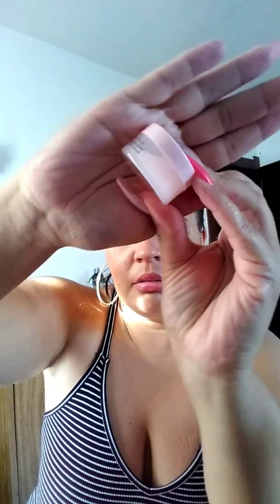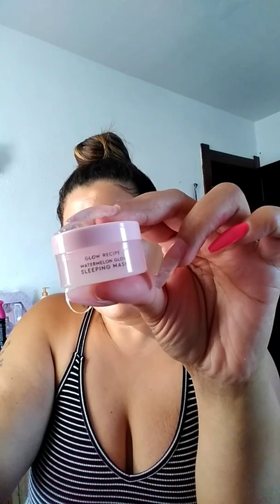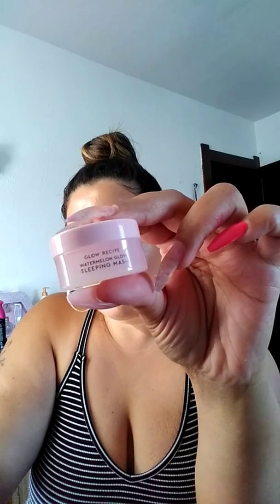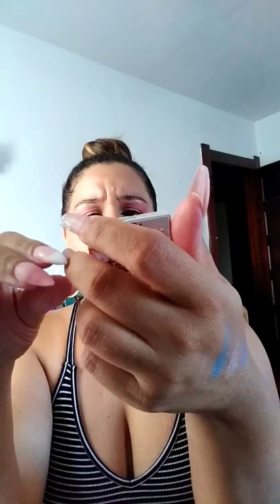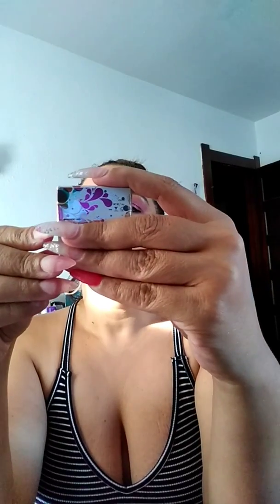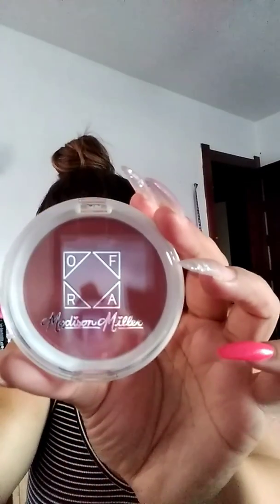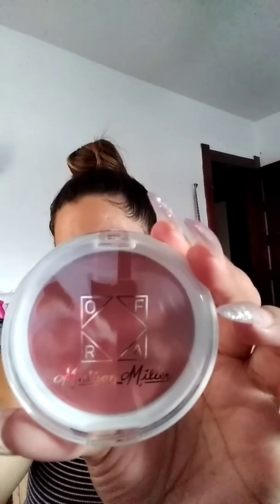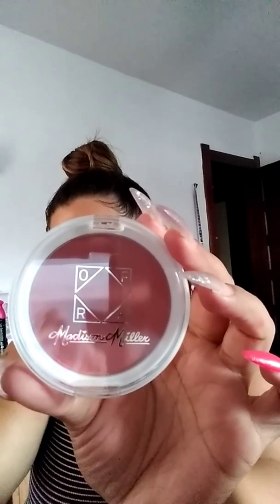IPSY SEPTEMBER 2019